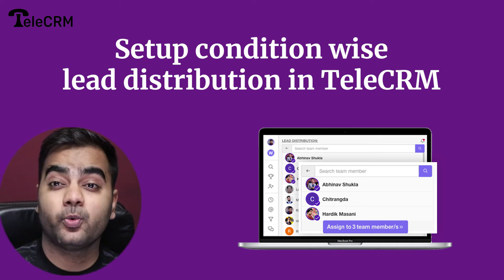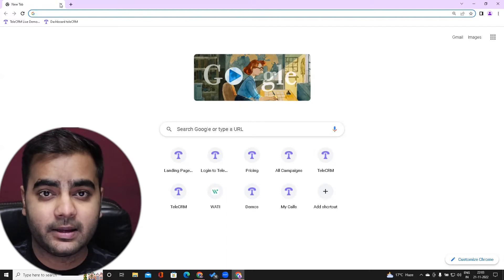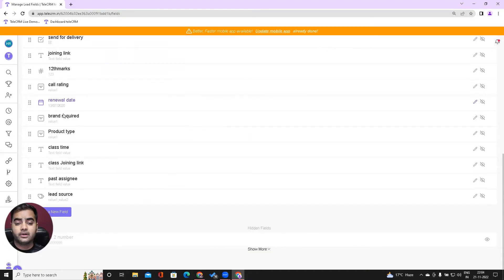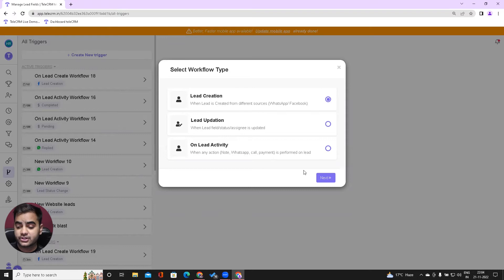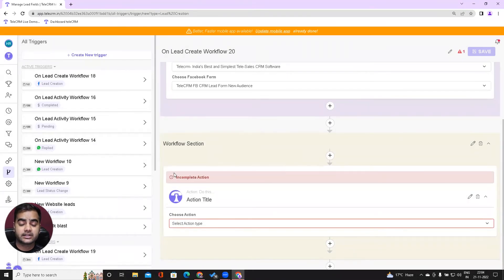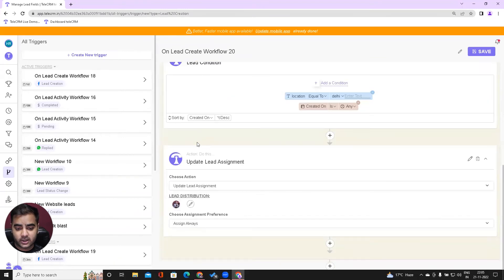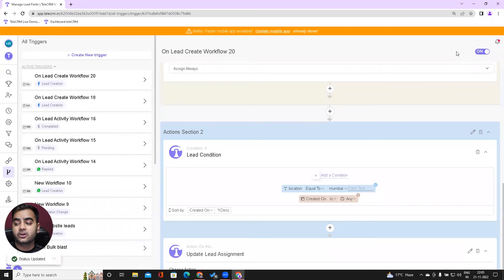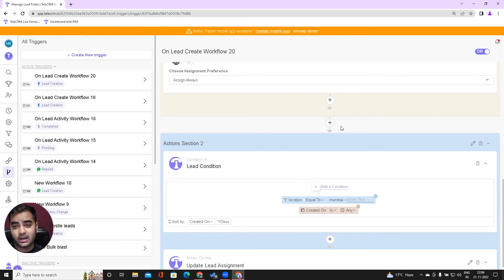Distribute leads automatically based on condition in TeleCRM